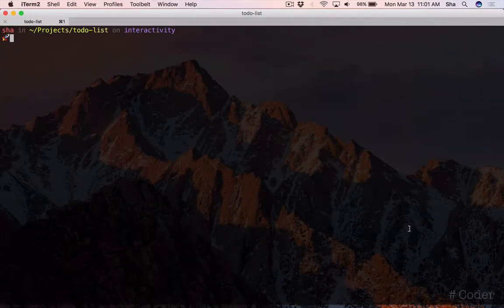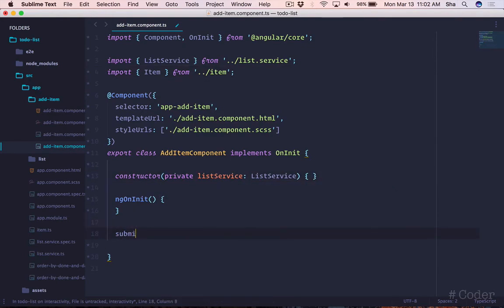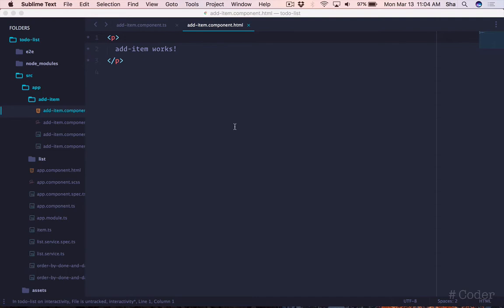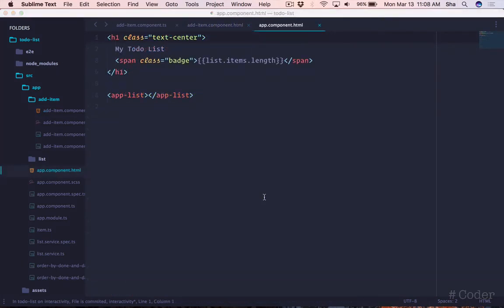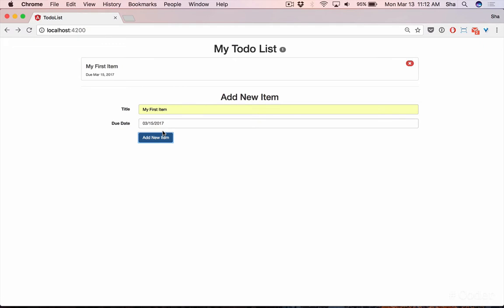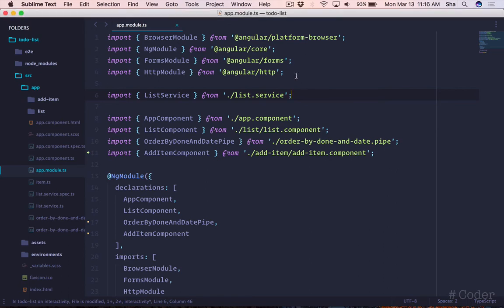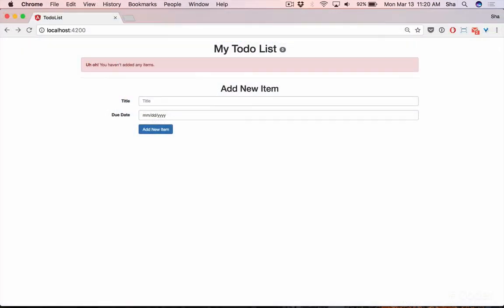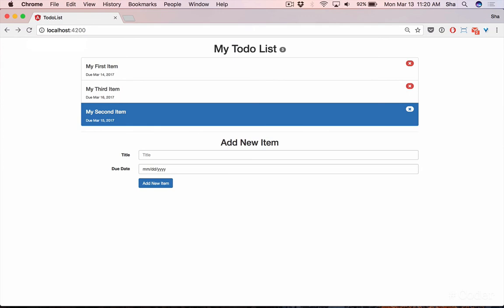Introduction to Angular CLI Part 4 - Using Third Party Libraries and adding interactivity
In this video we’ll look at how easy it is to add third party libraries to your project. We’ll also be able to reap the benefits of the service pattern that we’ve implemented in our list application by demonstrating how we can add items to our list array and see the list update in real time.